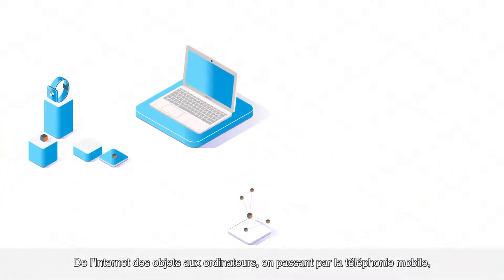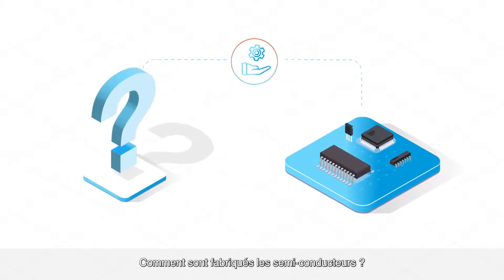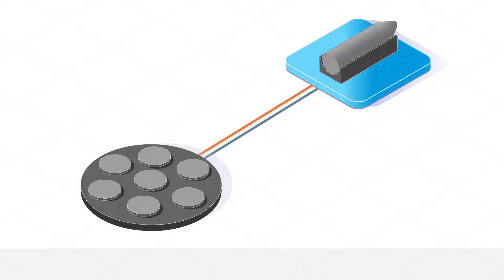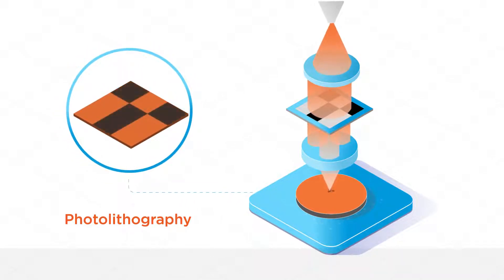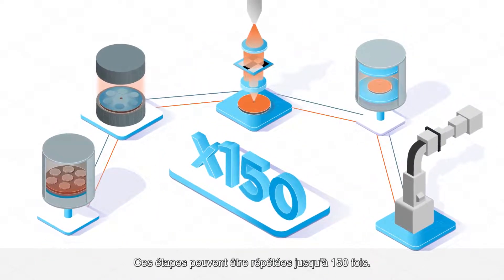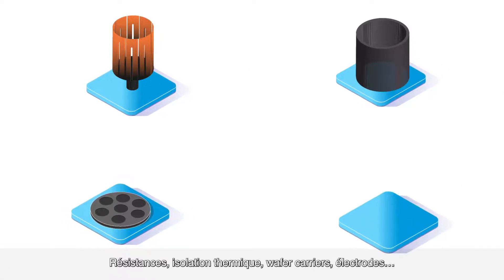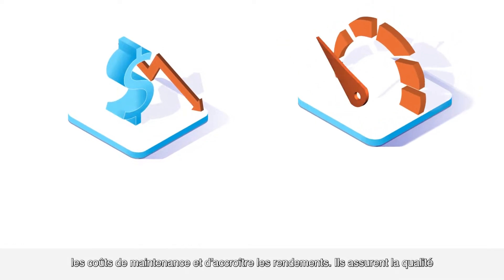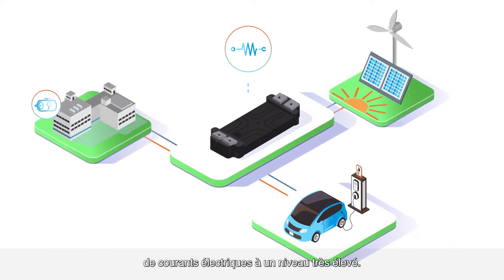Janvier 2022 - Mersen dans la fabrication des semi-conducteurs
Découvrez le procédé complexe de la fabrication des semi-conducteurs et comment Mersen y contribue avec ses matériaux haute performance.

Mersen est un expert mondial des spécialités électriques et des matériaux avancés pour les industries High-Tech.
Présent dans 35 pays avec plus de 50 sites industriels et 16 centres de R&D, Mersen développe des solutions sur-mesure et fournit des produits clés à ses clients pour répondre aux nouveaux défis technologiques qui façonneront le monde de demain.

Mersen participe au processus de fabrication des semi-conducteurs et contribue à rendre cette industrie plus efficace.